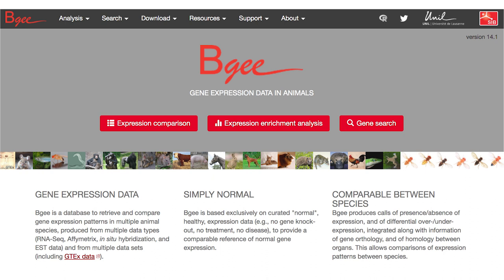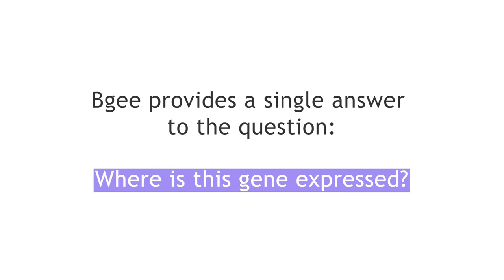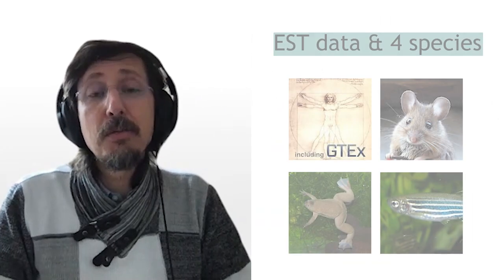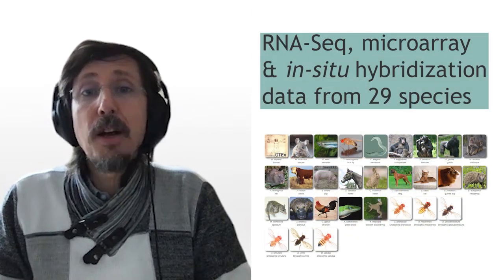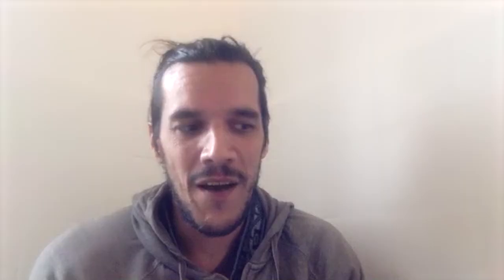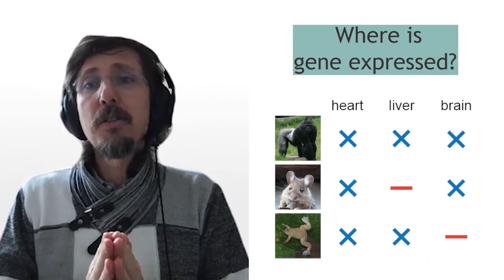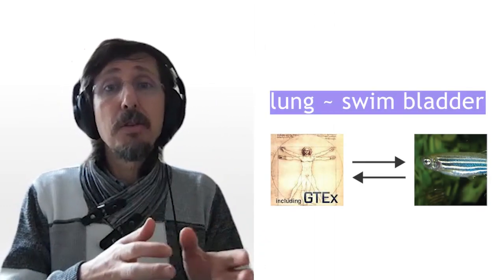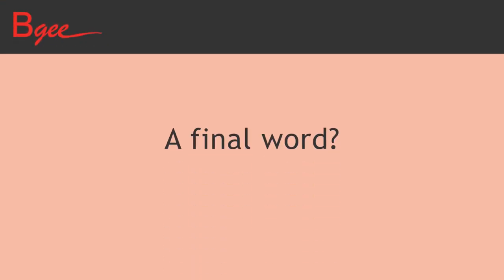Exploring gene expression with Bgee v14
The SIB Resource Bgee is a database for retrieval and comparison of gene expression patterns across multiple animal species. It provides an intuitive answer to the question “where is a gene expressed?” and supports research in cancer and agriculture as well as evolutionary biology. The 14th version has just been released. Marc Robinson-Rechavi and Frédéric Bastian, co-leading the Bgee team at the University of Lausanne, tell us how the database has evolved over the years, and shed light on some of its newest features – and future developments.

00:00 - Introduction
00:12 - What is Bgee?
00:40 - How can Bgee be used in research?
01:12 - From v1-v14: how did Bgee change?
01:58 - What differentiates Bgee from other, similar resources?
02:50 - How do you expect Bgee to evolve?